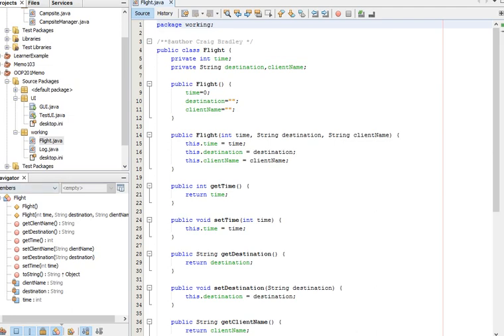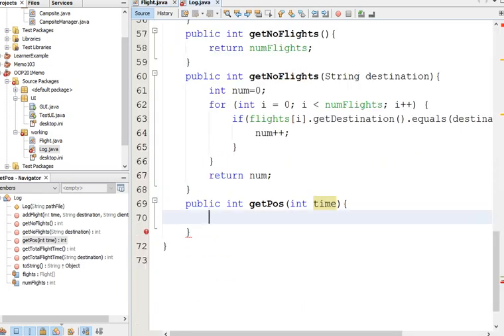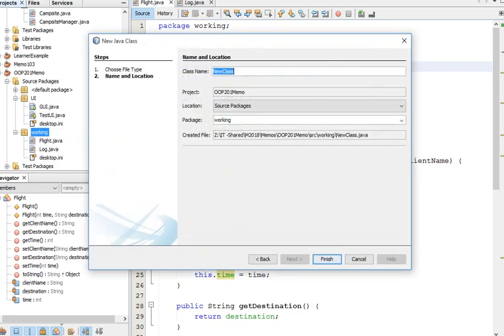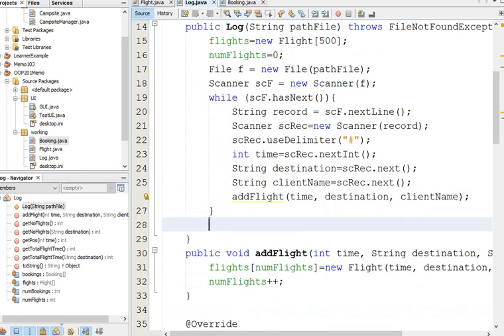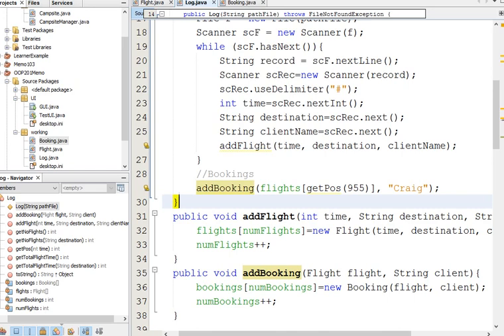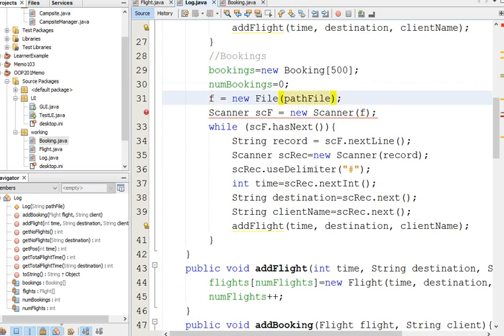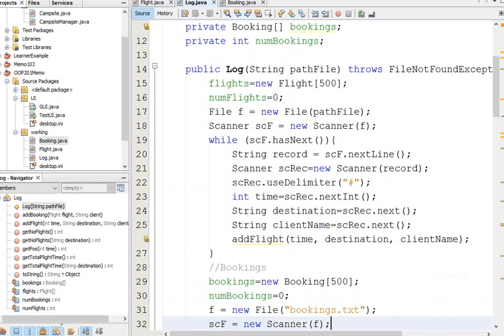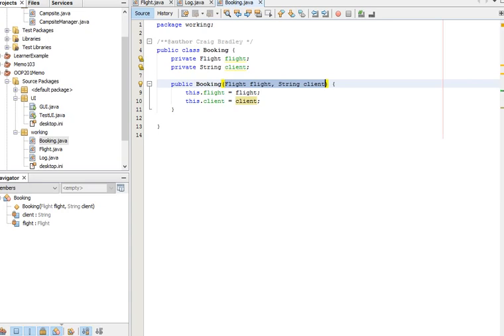Two Entities Object relationship type 1 reading from text file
Specifically to aid my Grade 11 IT class with the starting of dealing with two object types and working with passing the memory reference from one object in an array to another object.